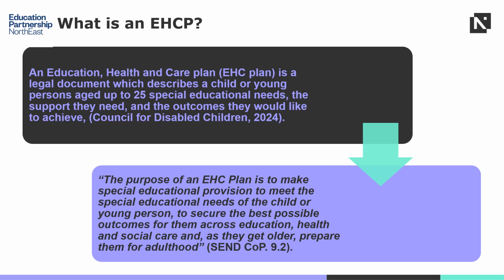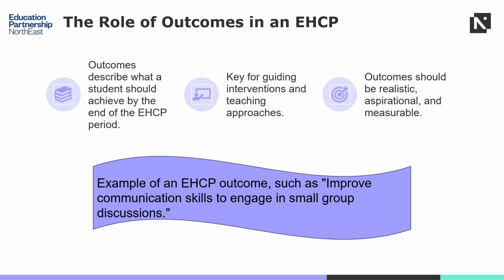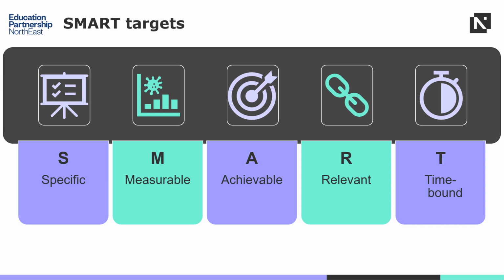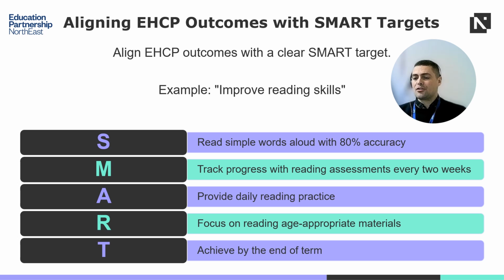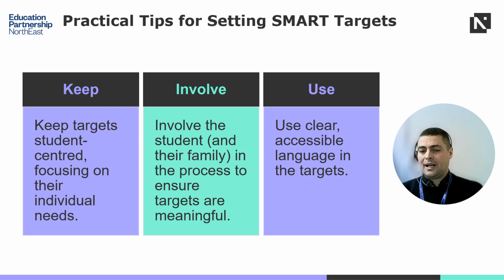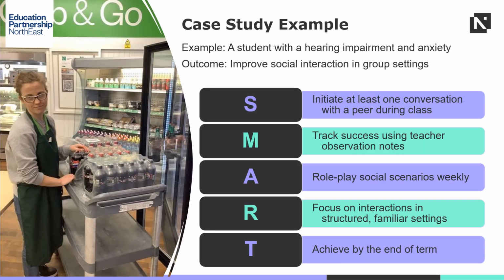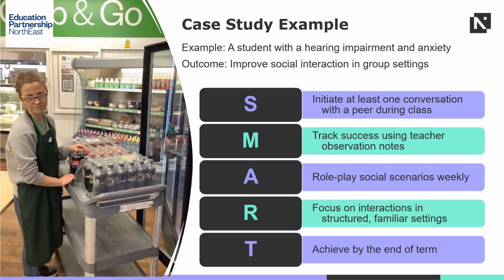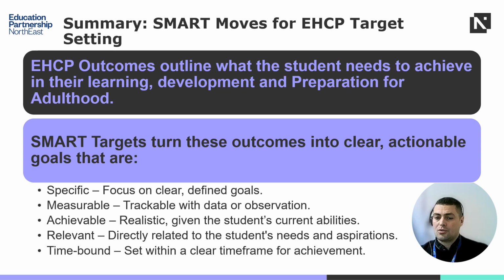SMART Moves: Using EHCP Outcomes to Drive Meaningful Target Setting for SEND Students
In this recording, we will explore how to transform the outcomes outlined in Education, Health and Care Plans (EHCPs) into actionable, measurable targets that support SEND students in reaching their full potential. Learn how to develop SMART (Specific, Measurable, Achievable, Relevant, Time-bound) targets that are aligned with individual needs and aspirations, ensuring that each student’s EHCP is not just a document, but a dynamic roadmap to academic success.